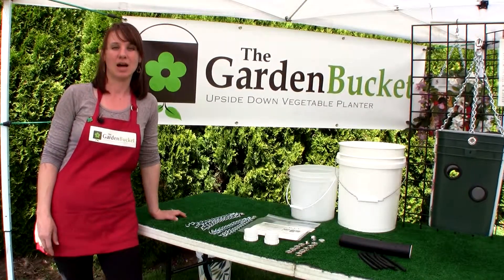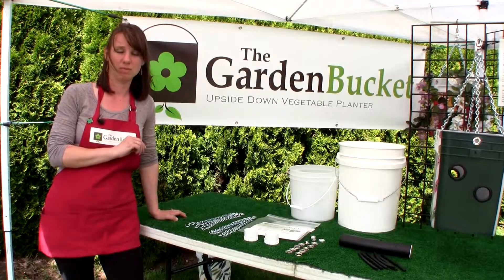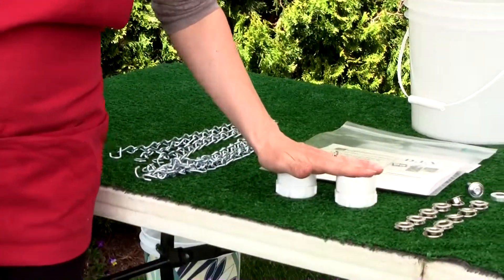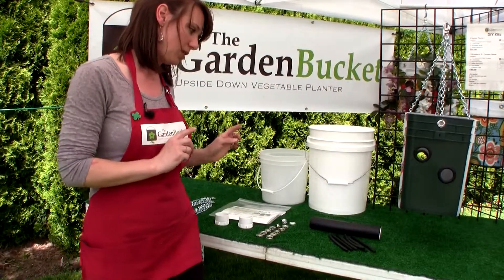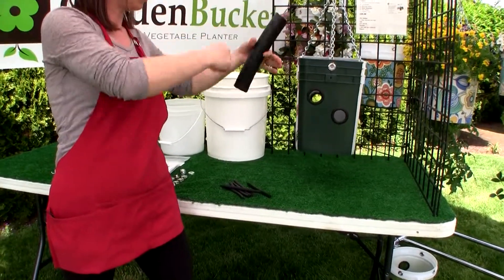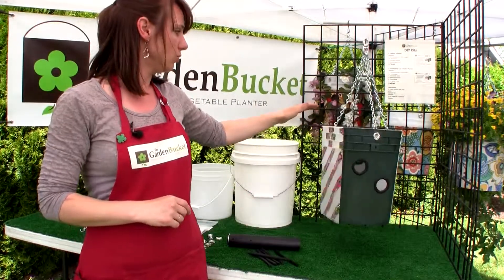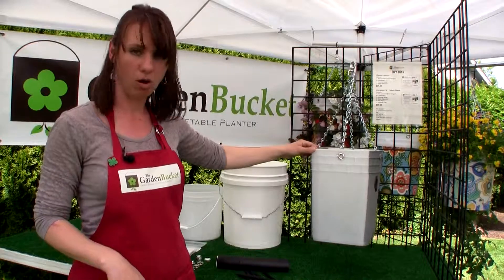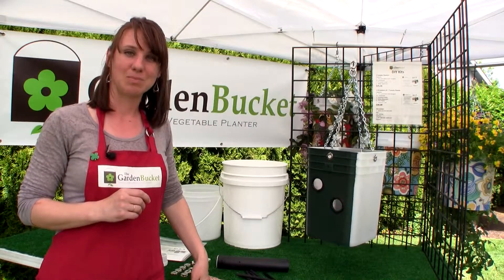Do-It-Yourself Kits from The Garden Bucket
Shannon displays the two kits available for do-it-yourself applications.